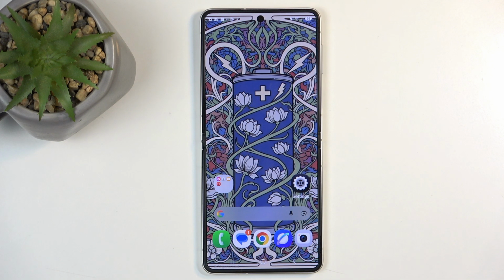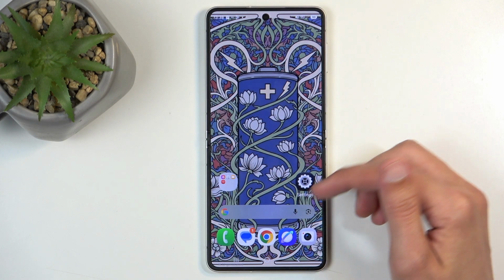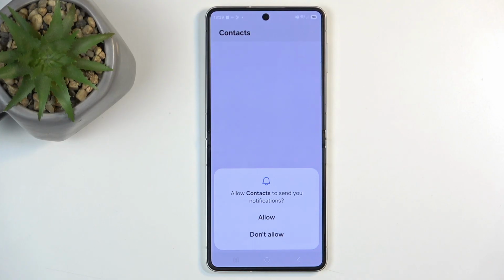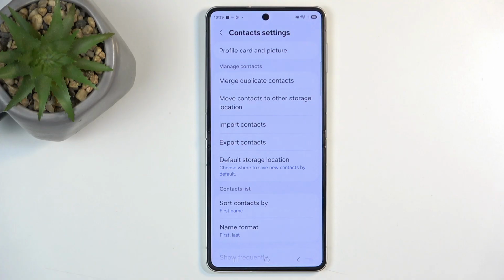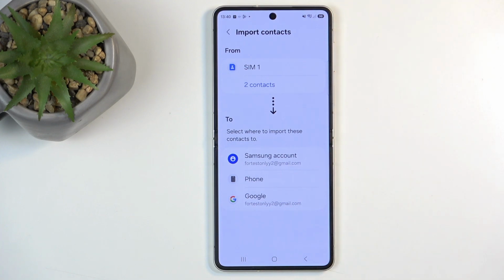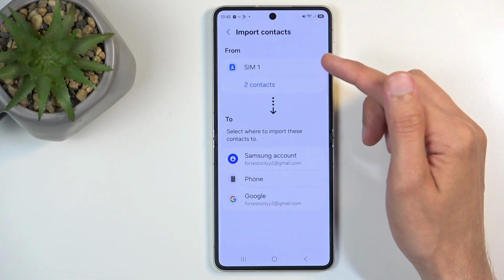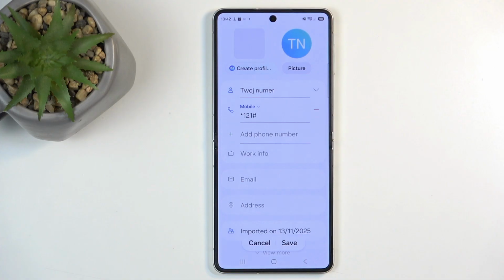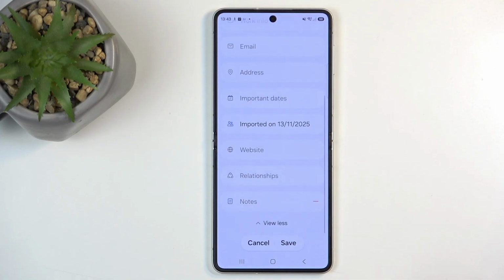SAMSUNG Galaxy Z Flip 8 – How to Import Contacts from SIM Card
Want to keep your contacts private on the SAMSUNG Galaxy Z Flip 8? In this video I show you how to import them from your SIM card directly to the device, so they never get uploaded to SAMSUNG or Google cloud servers where companies can access personal data like birthdays, addresses, and photos. You'll open the Samsung Contacts app, tap the three dots, select Settings, and choose Import contacts to pick your SIM card as the source. After selecting all or specific entries and tapping Done, you can choose Phone as the destination to avoid giving companies access to that private info. I also explain why importing to the cloud is a privacy risk and show how to create a VCF file backup via email to sync contacts across devices without using cloud services.

How to import contacts from SIM card on SAMSUNG Galaxy Z Flip 8?
Where is the Import contacts option in Samsung Contacts app?
Can I save imported contacts locally on SAMSUNG Galaxy Z Flip 8?

0:00 Intro - SAMSUNG Galaxy Z Flip 8 contact import tutorial
0:59 Open Settings and tap Import Contacts
1:11 Mandatory permission warning for contacts access
1:42 Choose SIM card as the source
1:59 Select individual or all contacts to import
2:14 Import destination choices: Phone vs Cloud
2:25 Privacy risks of uploading contacts to cloud
4:02 Select Phone storage for privacy protection
4:37 View and edit imported contact details
5:55 Alternative method: Create VCF backup files
7:33 Outro - like, subscribe, and thanks for watching